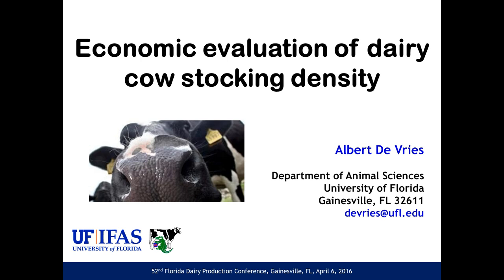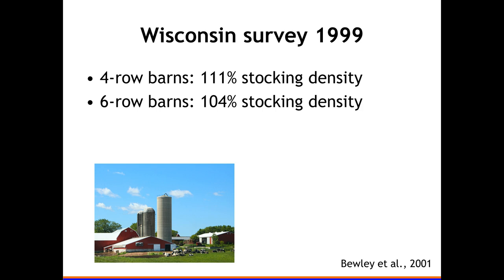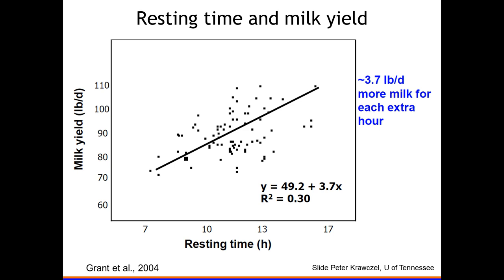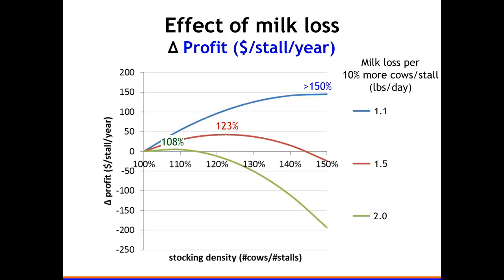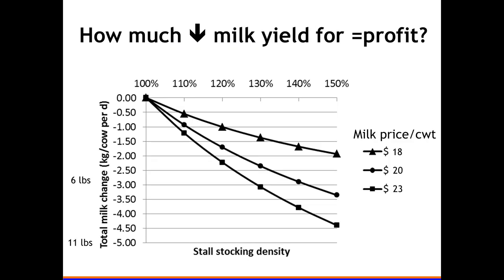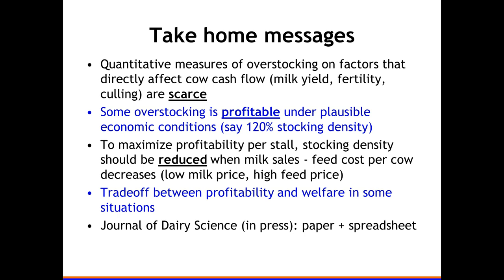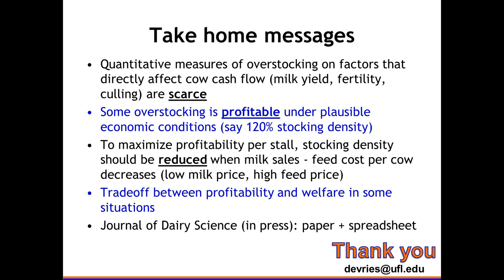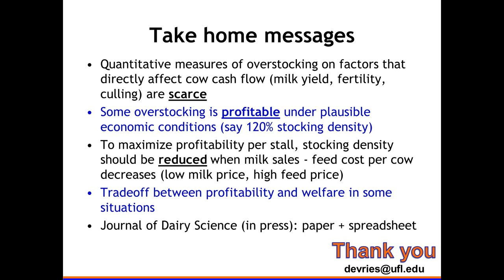52nd UF Dairy Production Conference - Milk Check-Off Research Update (DeVries)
Economic evaluation of dairy cow stocking density - Albert De Vries (University of Florida)